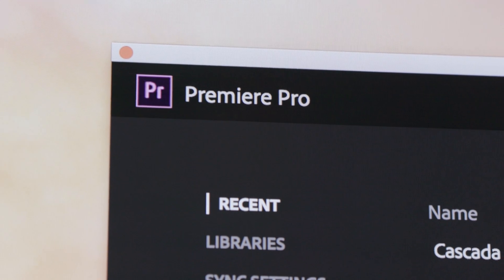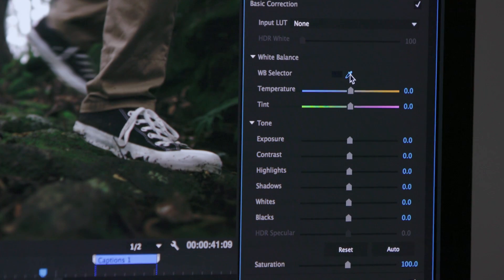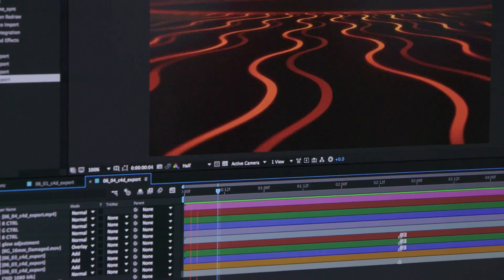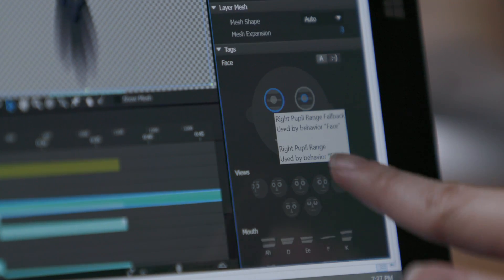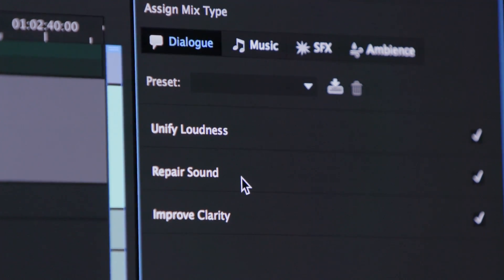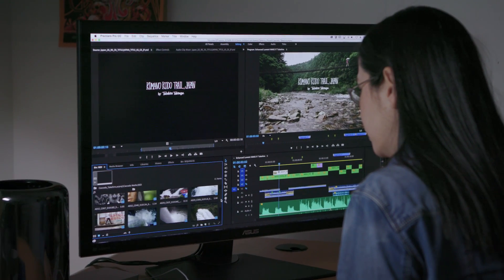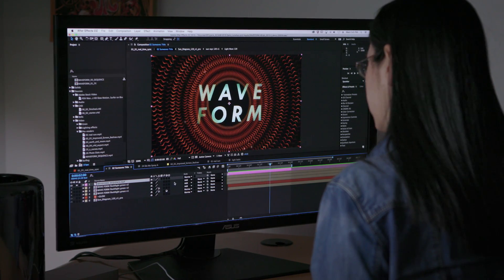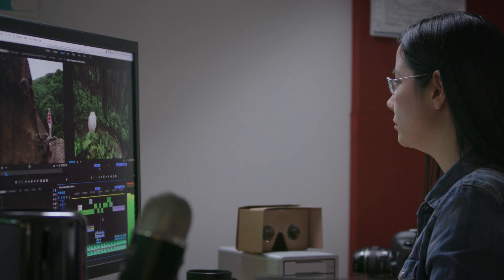What's New: Immerse Yourself In Creativity (June 2016) | Adobe Creative Cloud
See what's new in the latest update to Adobe Creative Cloud pro video and audio tools. From lightweight proxy workflows in Premiere Pro to improved efficiencies in After Effects and the new Essential Sound panel in Audition... Creative Cloud has everything you need to immerse yourself in creativity.
See what's new in the June 2016 release for Adobe Creative Cloud Hear from customers about their work & workflow